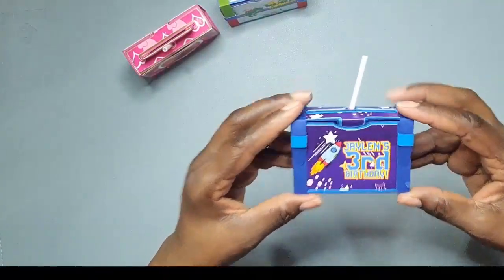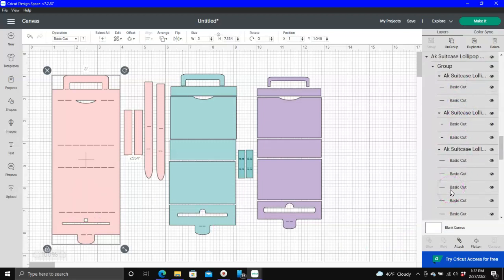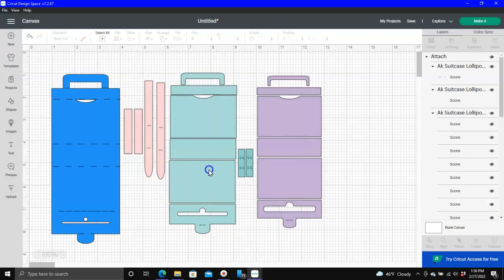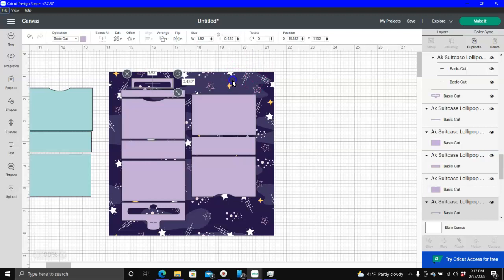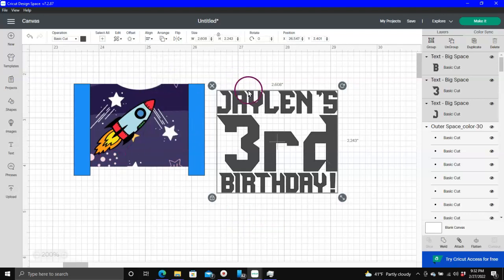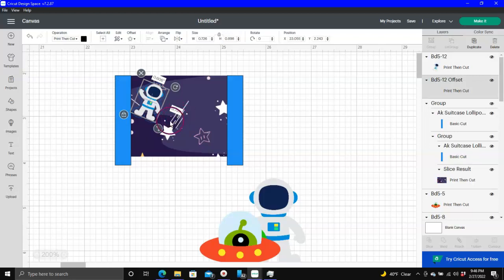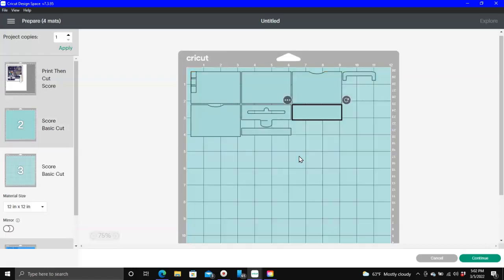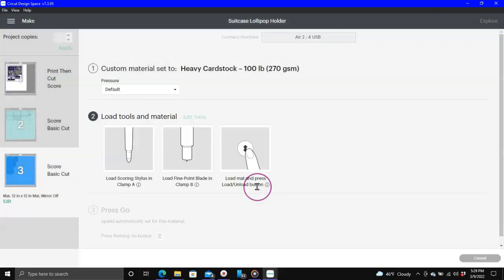Creating the Suitcase Lollipop Holder in Cricut Design Space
Astronauts, Spaceship, and Earth

First month is $1, afterwards $19/monthly

Double-Sided Photo Paper

Craft glue used:

Plastic squeeze bottles: